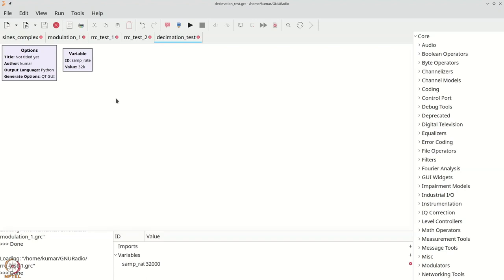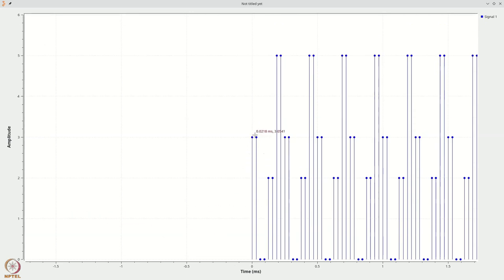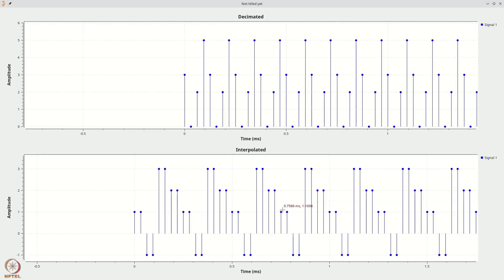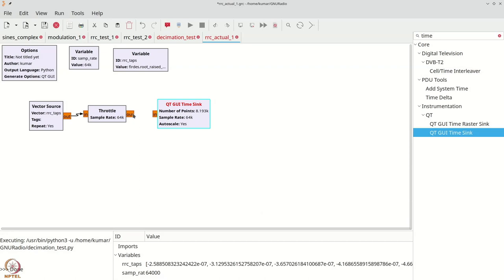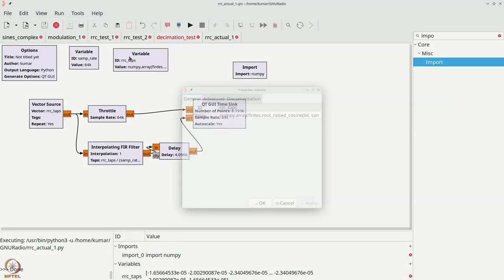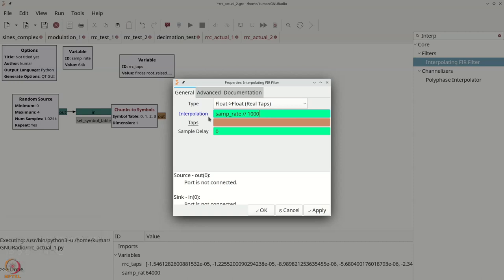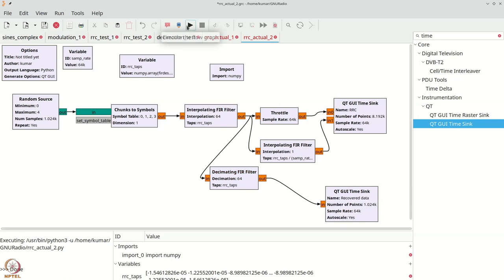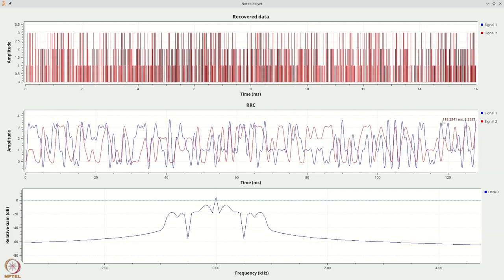Week 3: Lecture 14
Week 3: Lecture 14: ASK using Raised Cosine (RC) and Root-Raised Cosine (RRC) Pulse Shaping